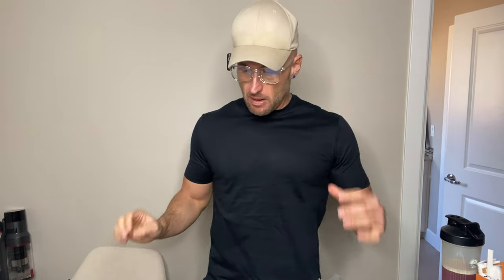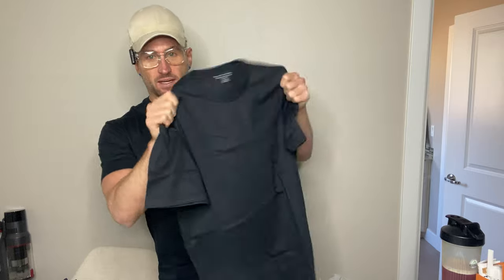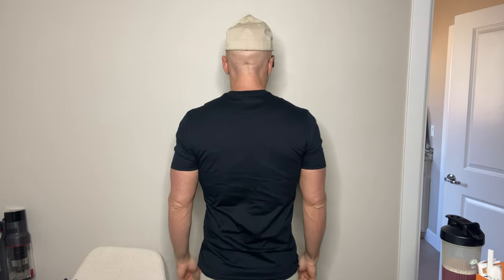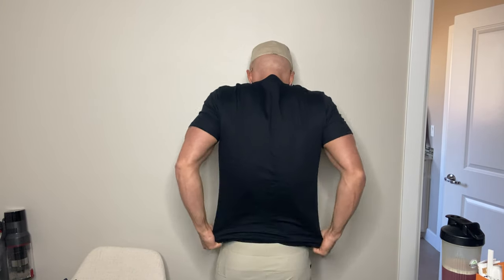Amazon Essential's Men's Slim Black T-Shirt. REVIEW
Best Black T-Shirt On Amazon?⭐️

⭐️Solids: 100% Cotton; Heathers: 60% Cotton, 40% Polyester
Imported
Machine Wash
Fits close to the body for fitted, slim silhouette
Smooth and comfortable lightweight jersey fabric
Crew neckline
Tag-free
An Amazon brand